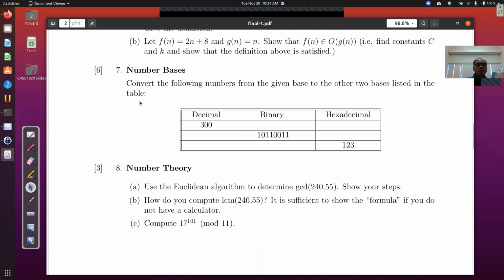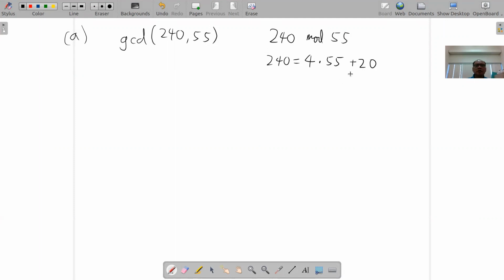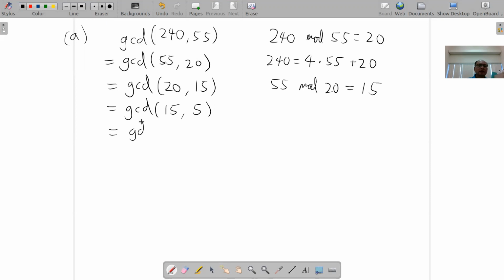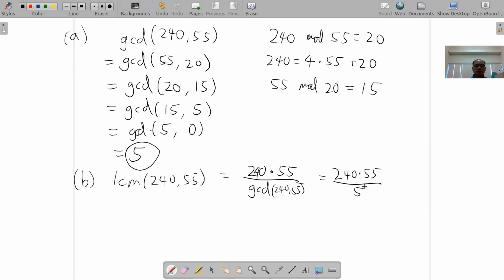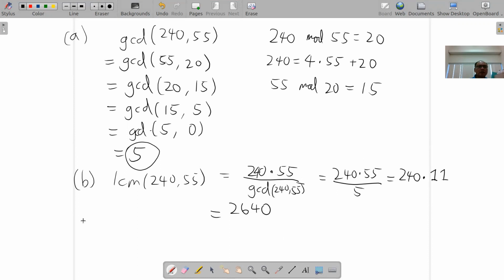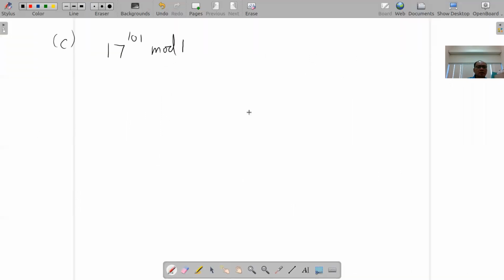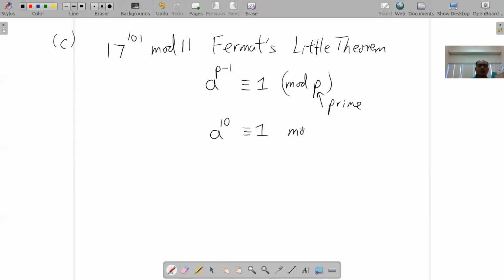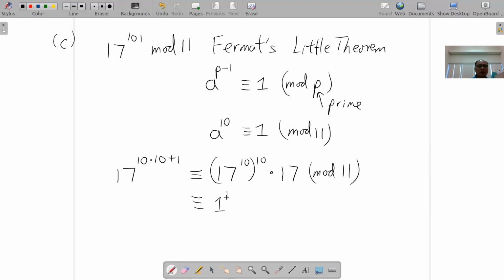Question 8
Question 8 from CPSC 1820 Sample Final